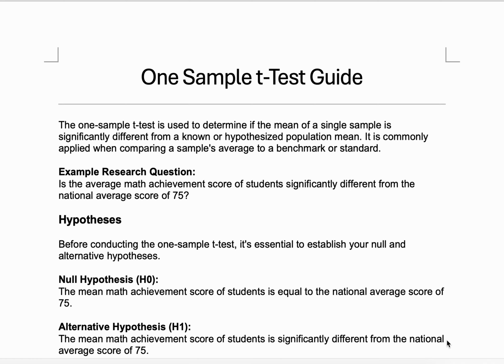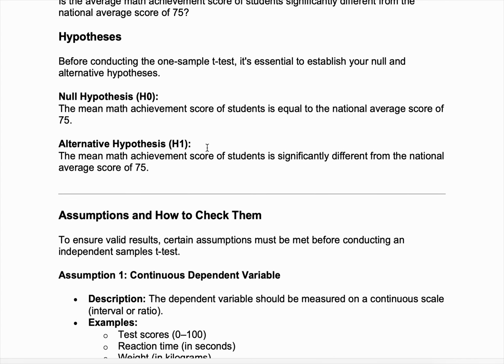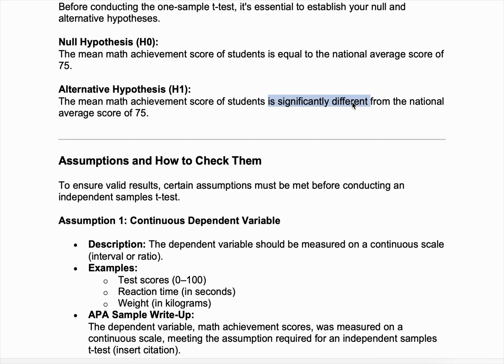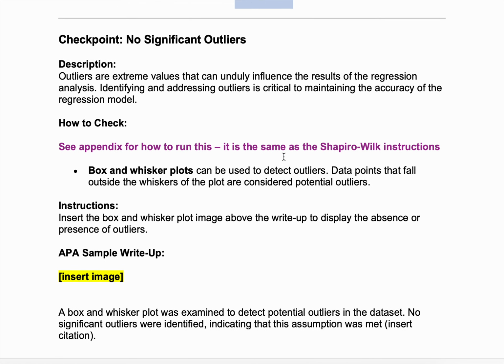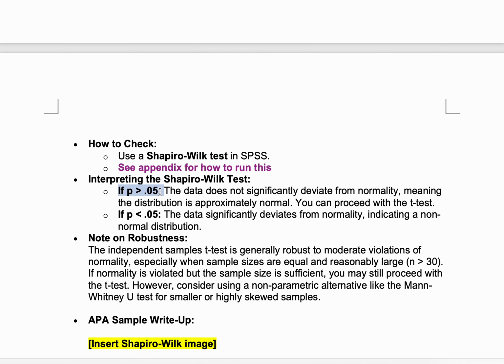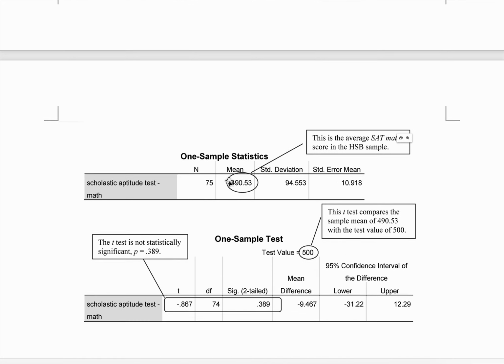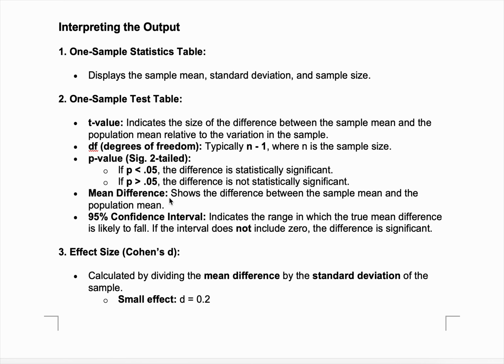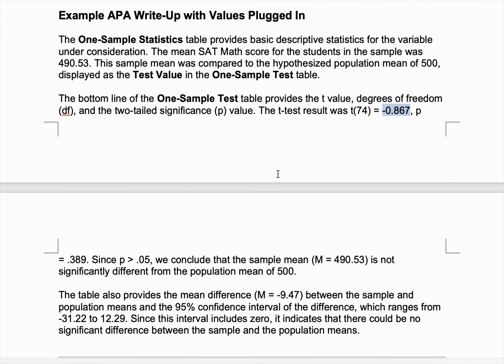One Sample t test